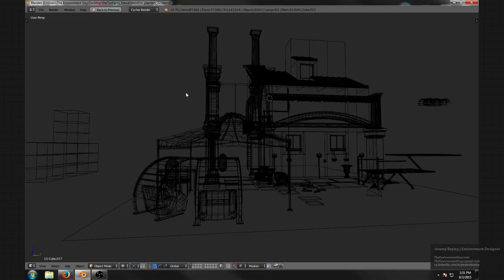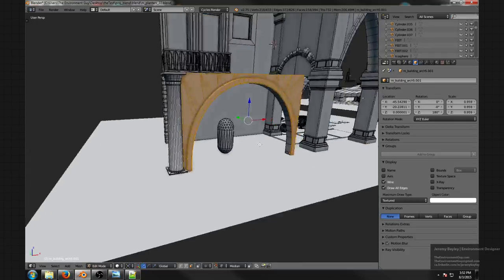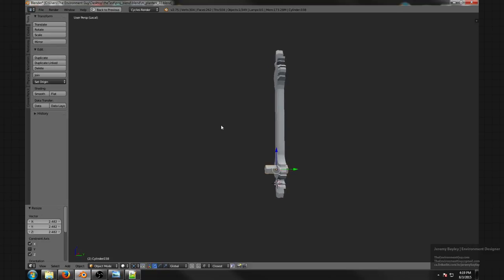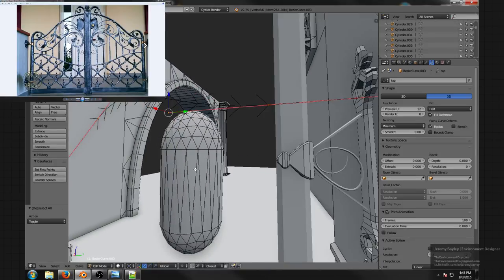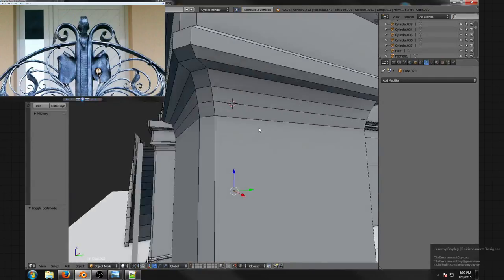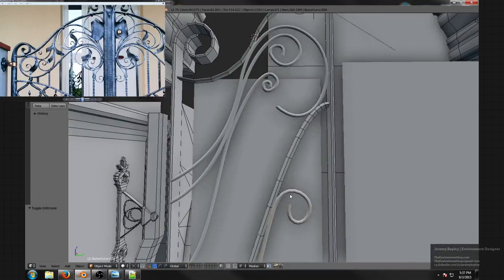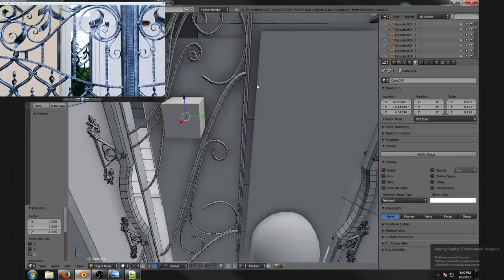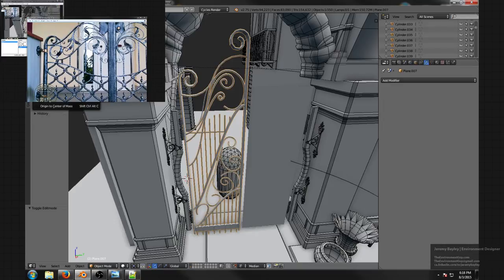TEG Live #4 - Two Week Environment Art Test